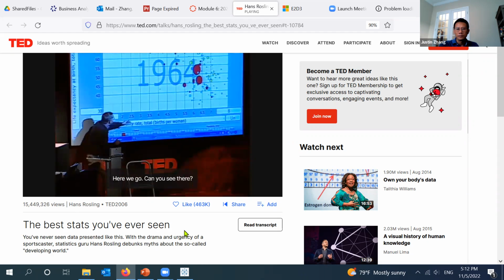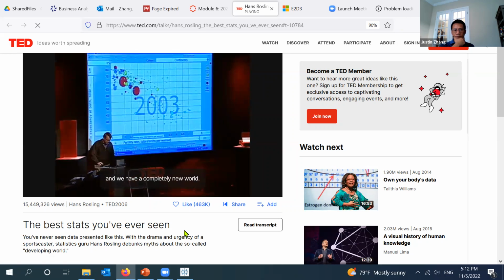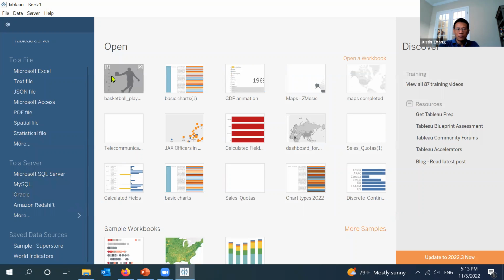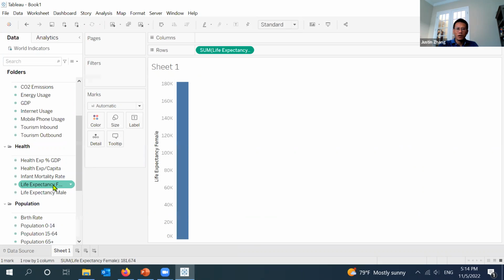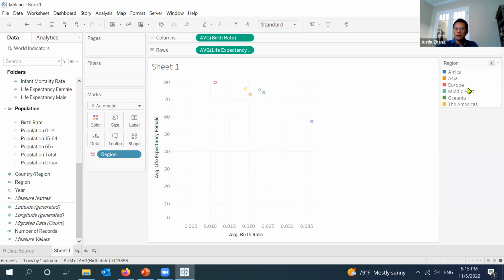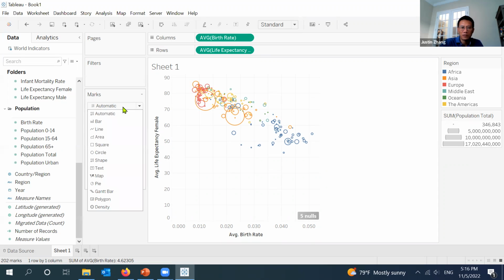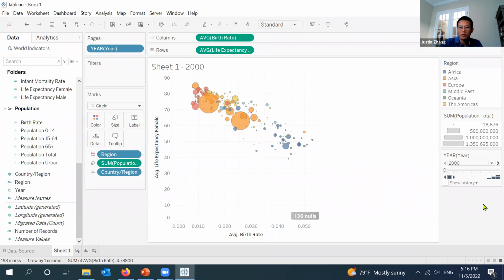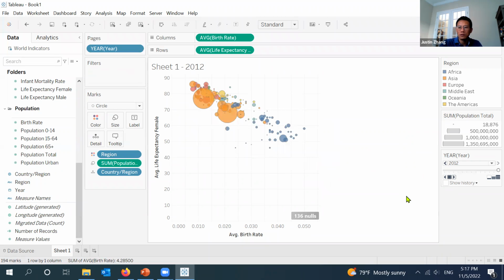Week 11 Demo